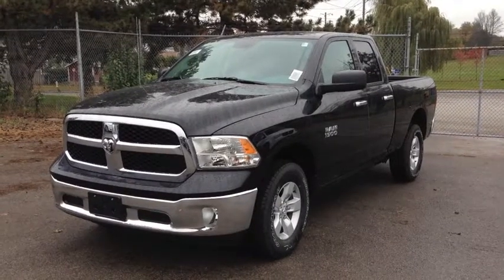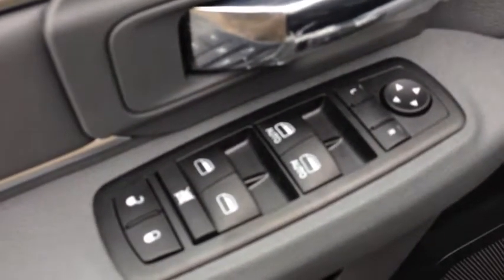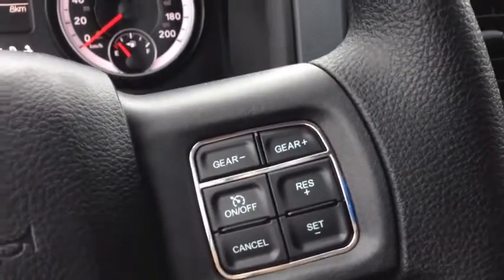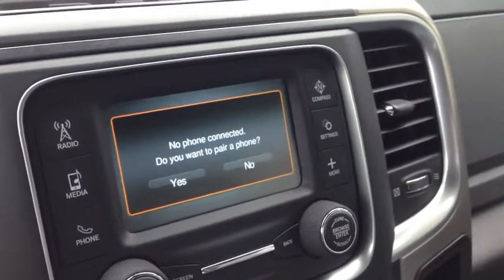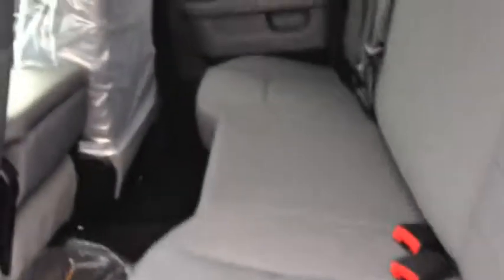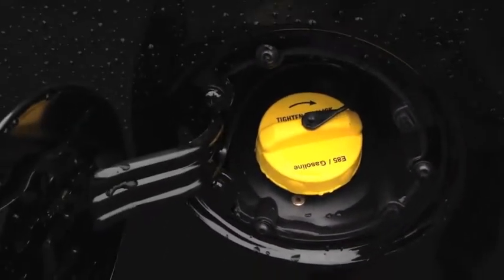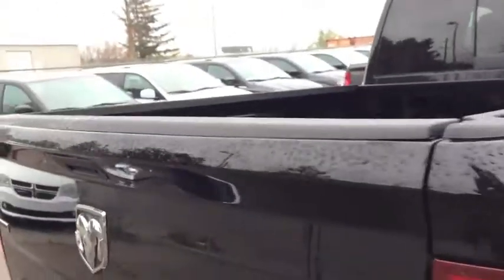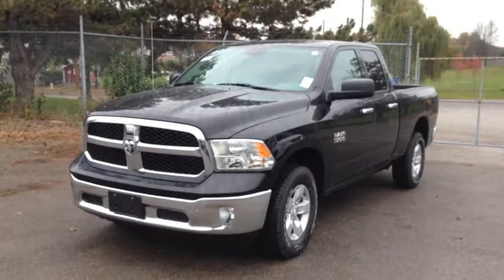2014 Ram 1500 SLT Quad Cab | MacIver Dodge Jeep | Newmarket Ontario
This is a walk around of a brand new 2014 Ram 1500 SLT Quad Cab in Black Clearcoat brought to you